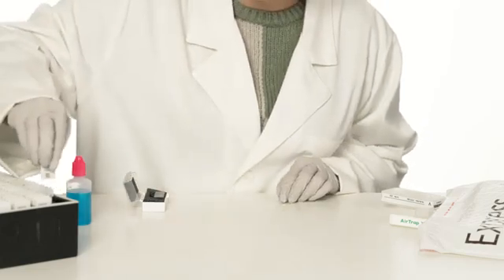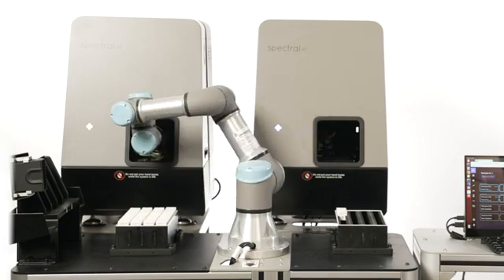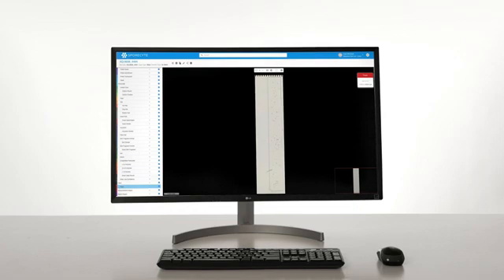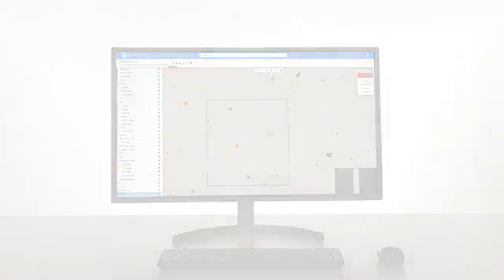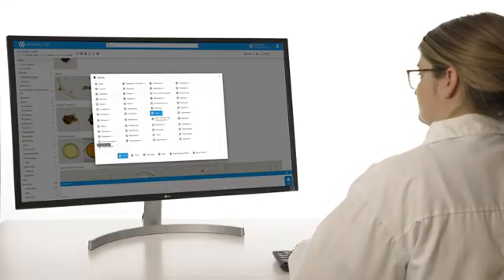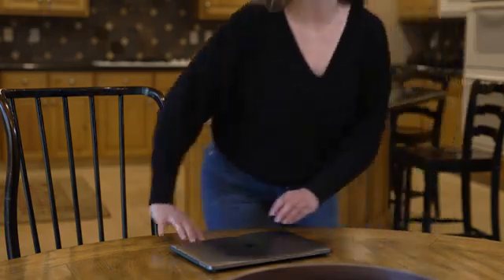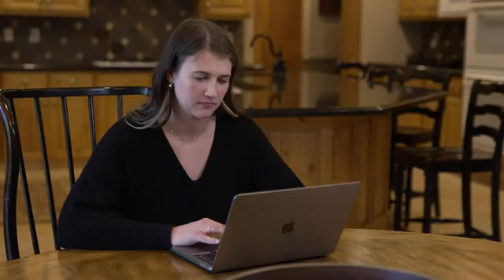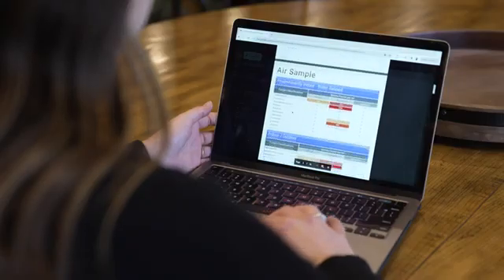TotallySafe Air Testing by Sporecyte- the Process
Our comprehensive video guides home inspectors through our streamlined process, from sample collection to report delivery, showcasing the power of AI technology in providing precise and reliable results.

🔬 Video Highlights:
- Introduction
- Step-by-Step Sample Collection
- Using the Chain of Custody App
- Preparing and Shipping Samples
- Lab Processes and AI Analysis
- Detailed Report Review:

TotallySafe USA is dedicated to providing home inspectors with fast, accurate, and actionable insights to maintain healthy indoor environments. Our AI-powered reports set a new standard in mold and air quality testing.